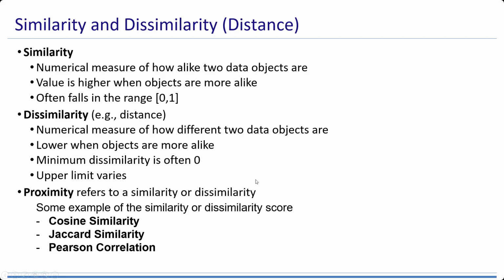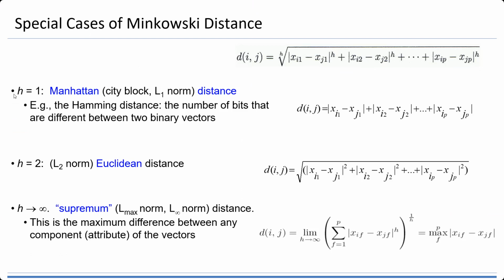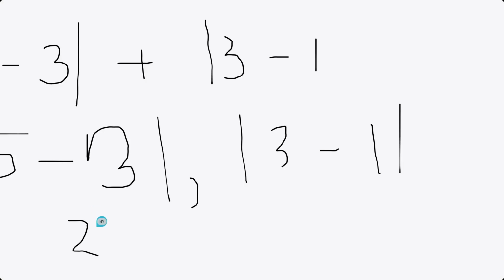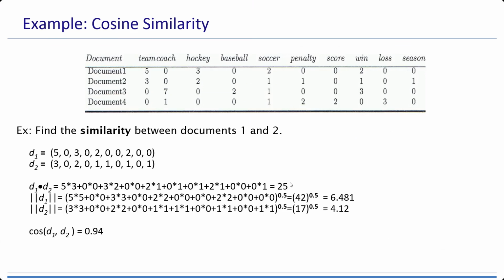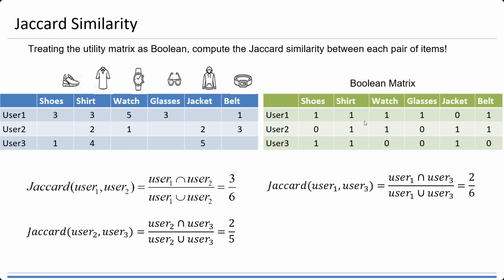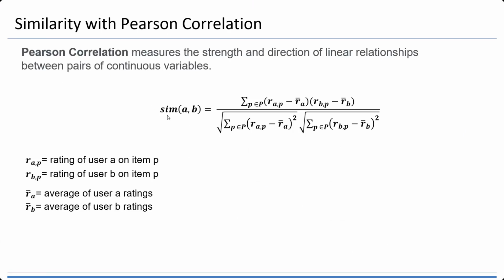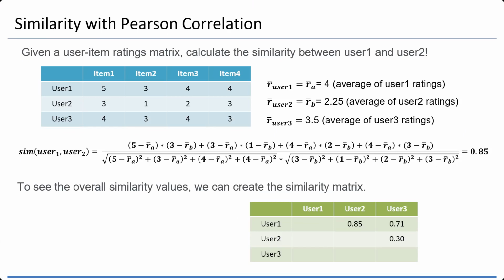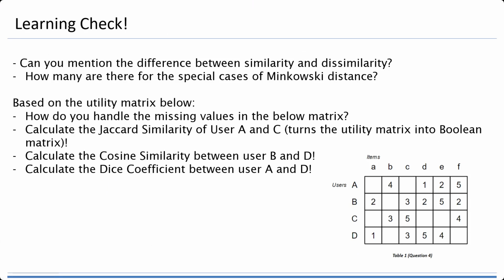20240909 - RS - Data Mining for RS - Similarity - Dissimilarity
The meeting discussed the importance of similarity and distance in data mining, including various methods and metrics used to measure them.

Similarity and distance are two important terms in data mining, measuring how similar or different data objects are.
Proximity refers to similarity or dissimilarity, and there are various methods like Pearson correlation coefficient used in recommendation systems.
Minkowski distance is a popular distance measure with properties such as positivity, symmetry, and triangle inequality.
Different norms (e.g., Manhattan distance, Euclidean distance) can be used to calculate distances between data objects.
Utility metrics can be treated as boolean, with 1 representing access and 0 representing no access.
Similarity between users can be calculated by determining the number of intersecting data points.
Different similarity measures include dice similarity, Pearson correlation, Manhattan distance, and Supreme distance.
Missing values in the utility metrics can affect similarity calculations.